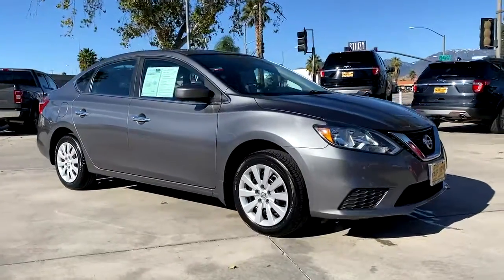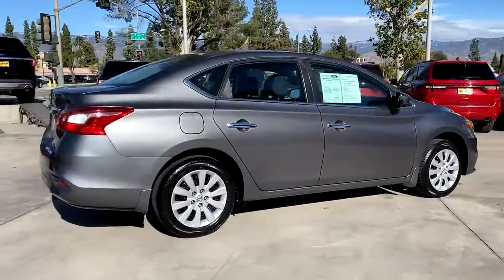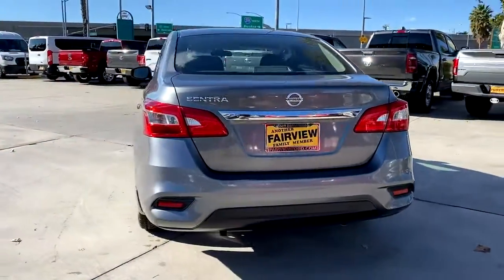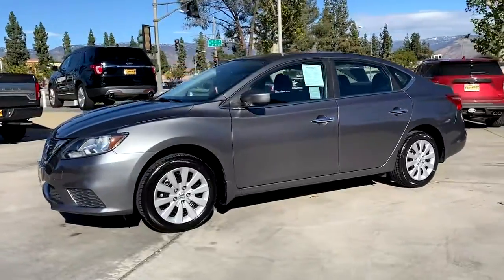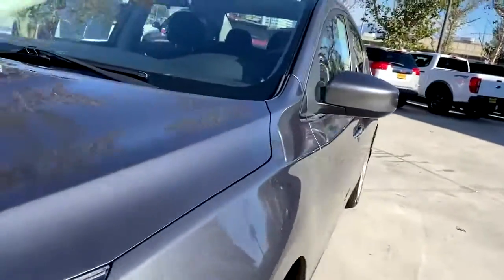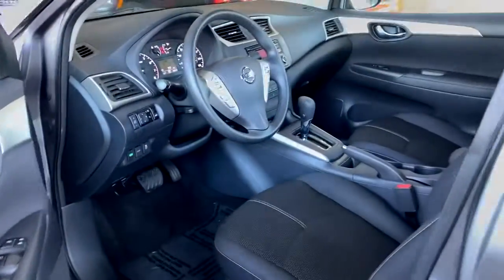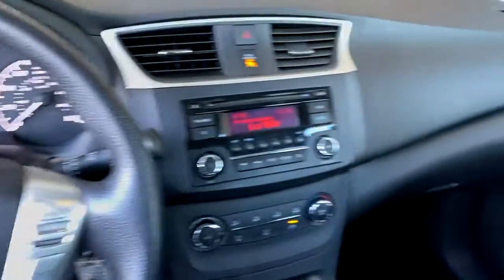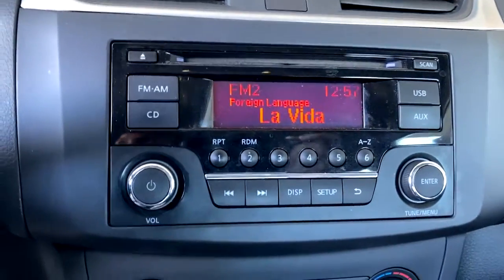2017 Nissan Sentra Riverside, Fontana, Redlands, Rancho Cucamonga, Palm Springs, CA 0201439A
Gun Metallic Used 2017 Nissan Sentra available in Riverside, California at Fairview Ford. Servicing the Fontana, Redlands, Rancho Cucamonga, Palm Springs, CA area.

Fairview Ford
292 North G St

Gun Metallic 2017 Nissan Sentra S FWD CVT with Xtronic 1.8L 4-Cylinder DOHC 16V CVT with Xtronic, charcoal Cloth.FAIRVIEW FORD...WE'RE RIGHT OFF THE 215 FWY, WE'RE ALWAYS RIGHT ON THE PRICE !!! Recent Arrival! Odometer is 2908 miles below market average!A BETTER FORD EXPERIENCE WAITS FOR YOU AT FAIRVIEW FORD !!!